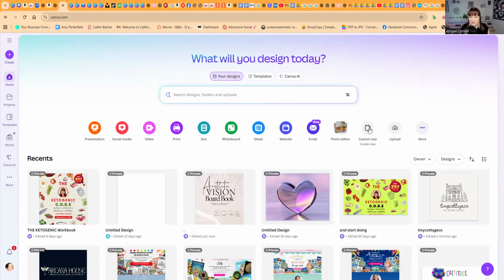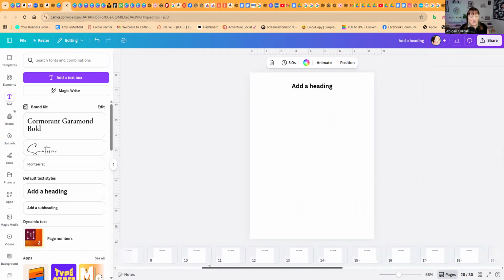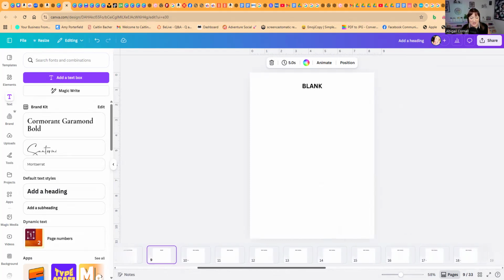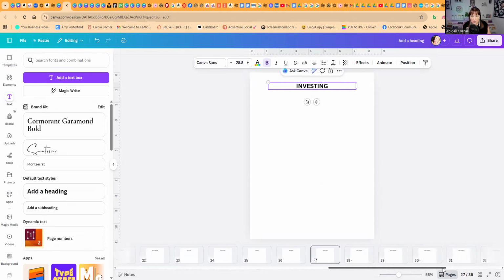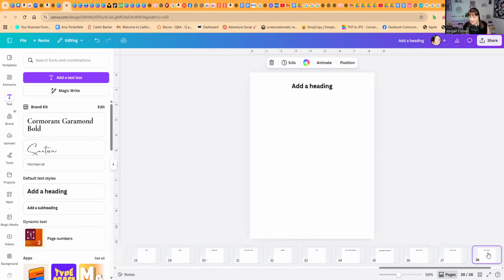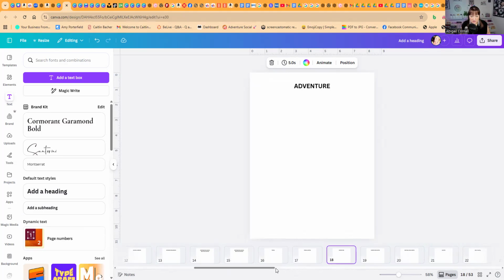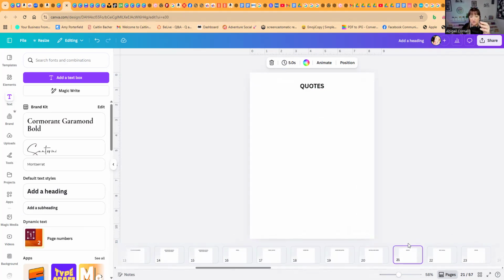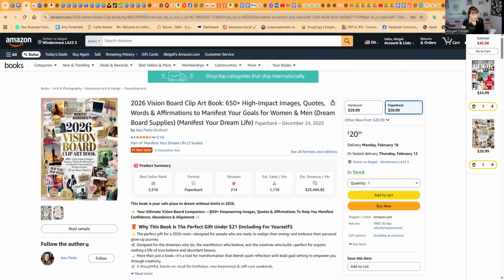LESSON 6 - THE VISION BOARD BOOK SERIES - How to set up your Vision Board Book File in Canva